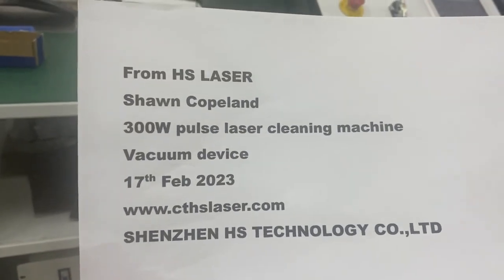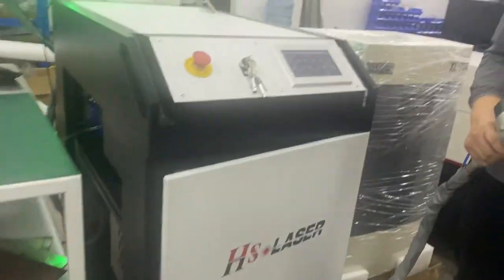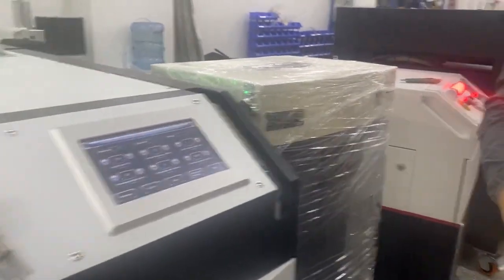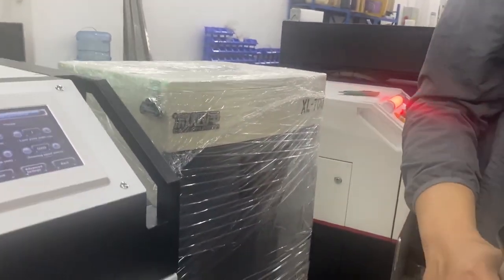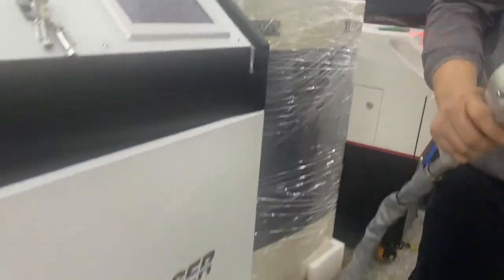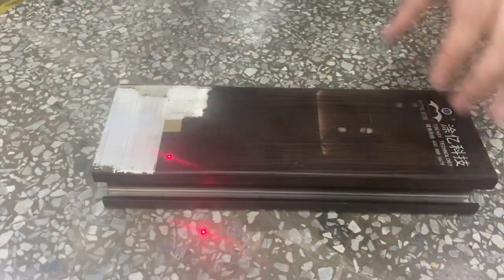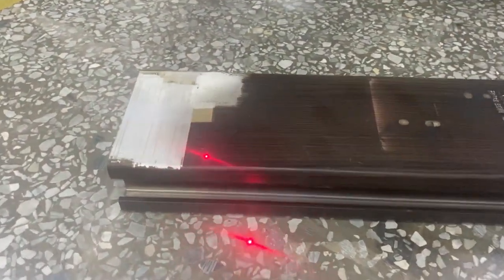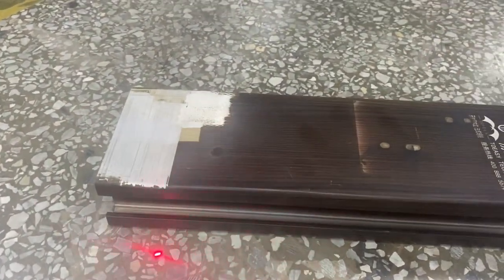300W pulse laser cleaning machine with vacuum 2#lasercleaningmachine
Miss Amis Cheng
SHENZHEN HS TECHNOLOGY CO.,LTD